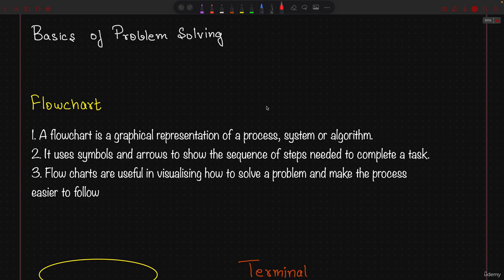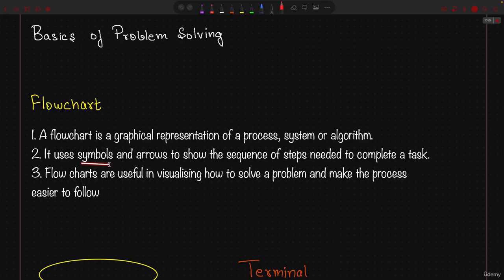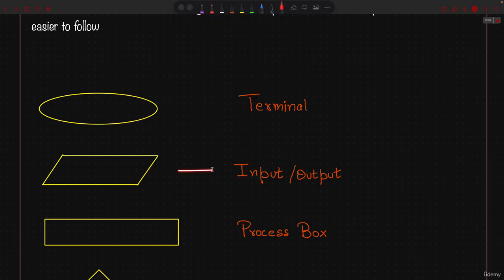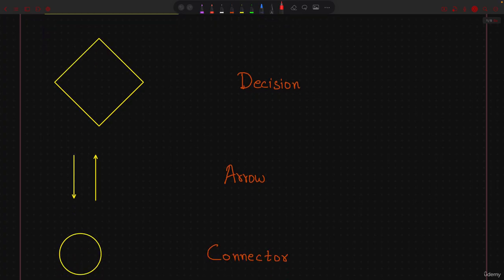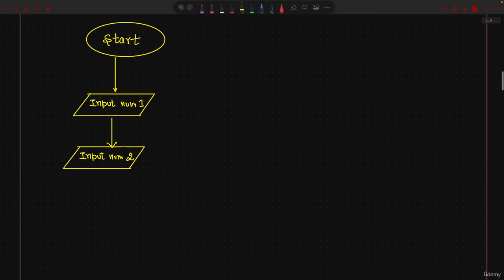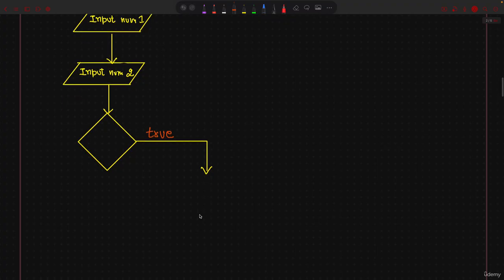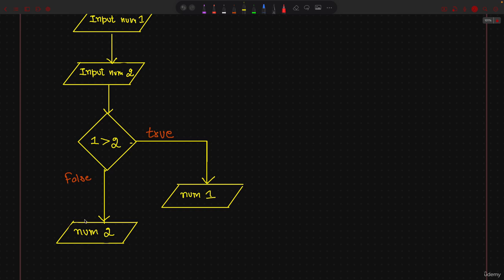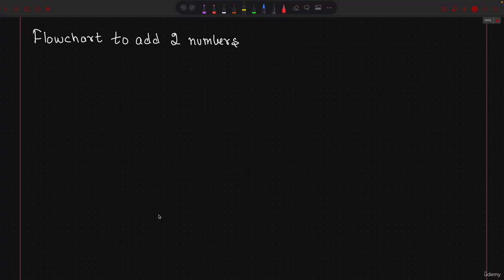022 - Introduction to Flowcharts